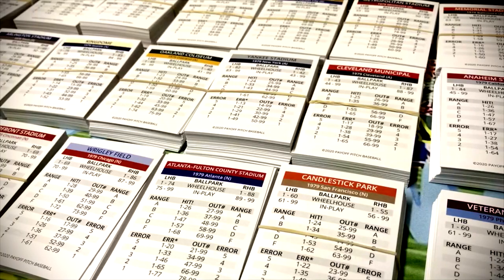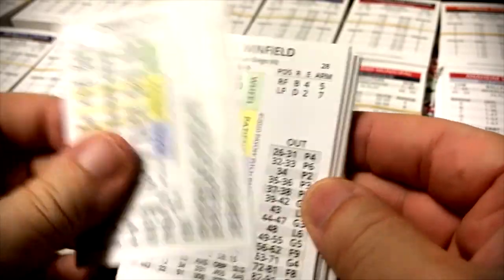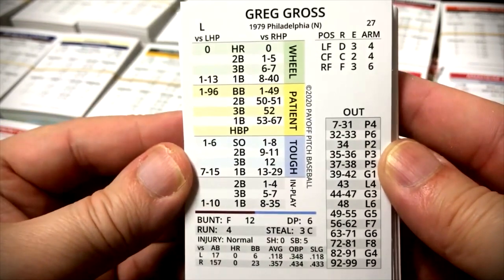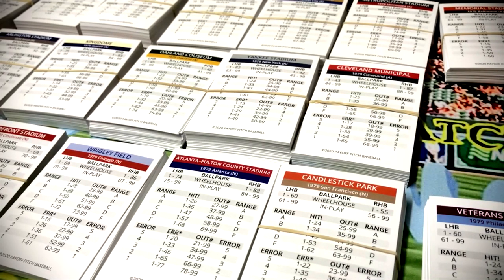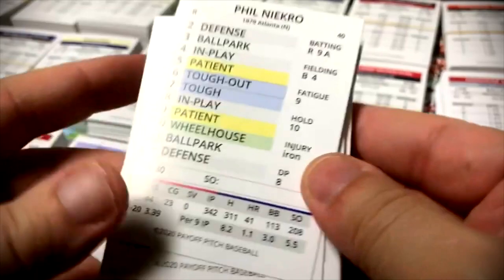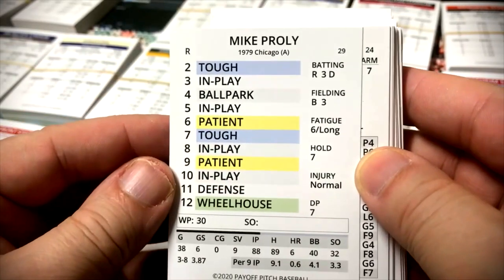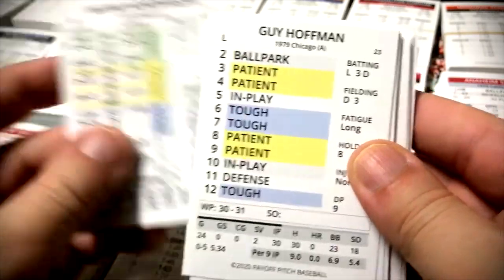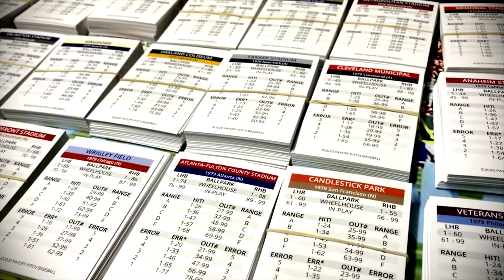PAYOFF PITCH 1979 Season Card Opening!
My 1979 Payoff Pitch season cards have arrived! In this video I break all of the cards out into their teams and then take a look at several notable (and some not so notable) players from the 1979 season. Players like Steve Carlton, Mike Schmidt, Phil Niekro...and of course...ALL of the Chicago White Sox.